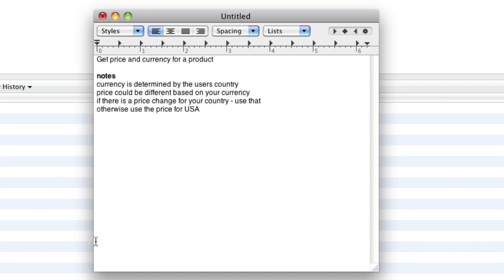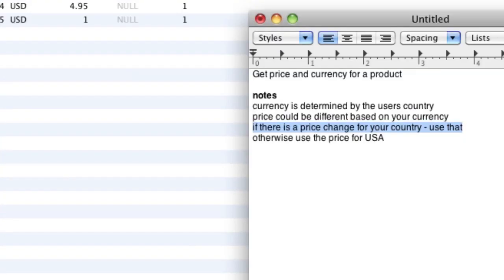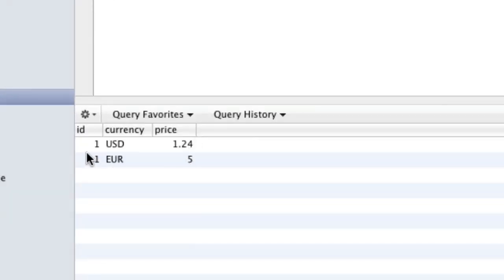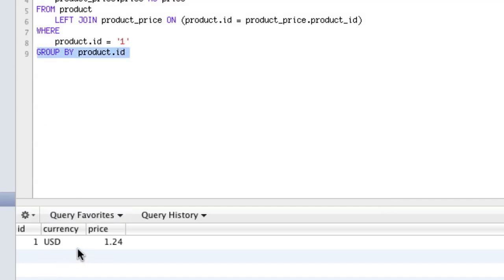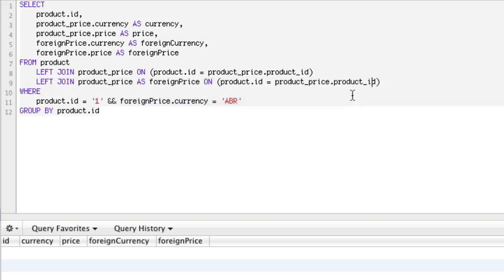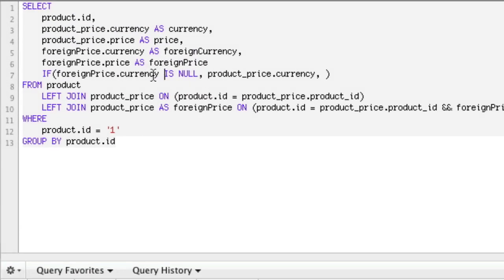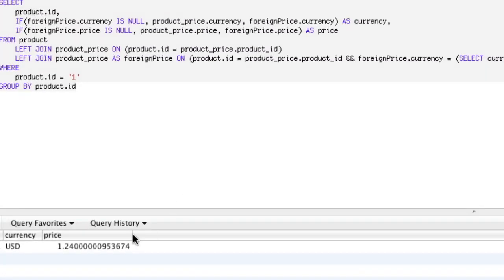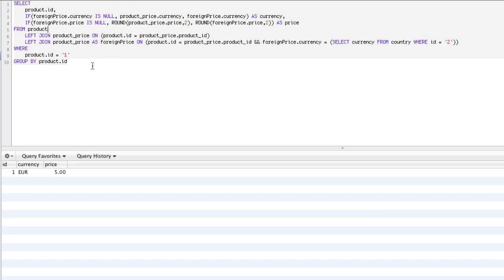MySql IF statements (and a sub query!)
Ever wanted to know what situation a mysql if statement would call for?  Well here it is!  We also go into group by, round, left join, and do a sub query as well.